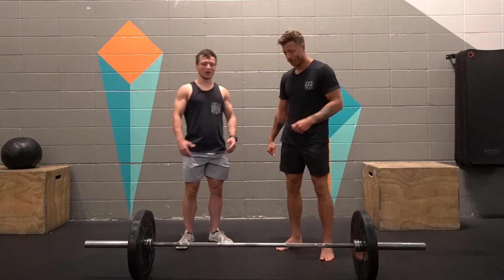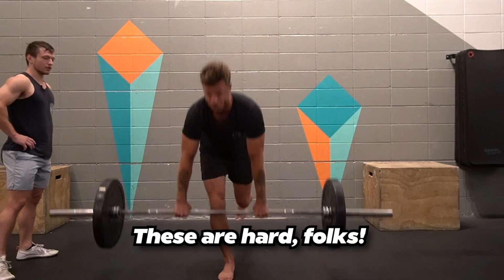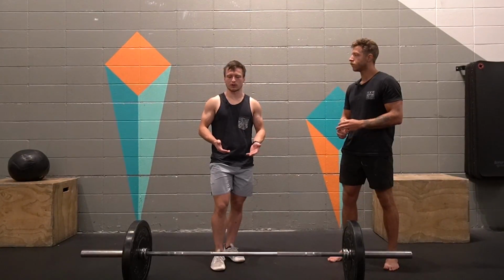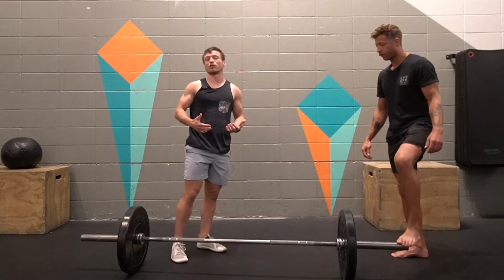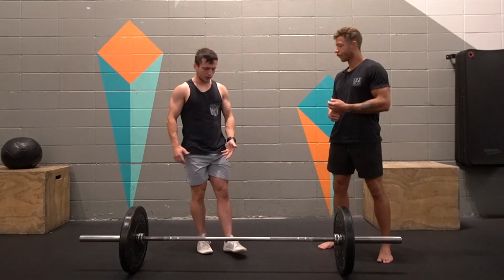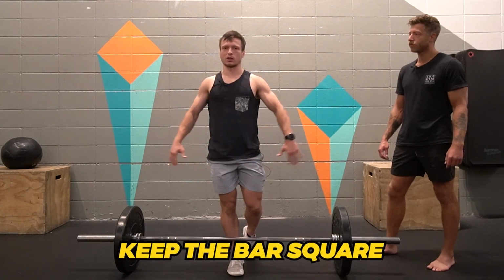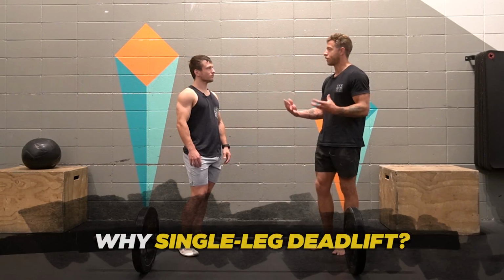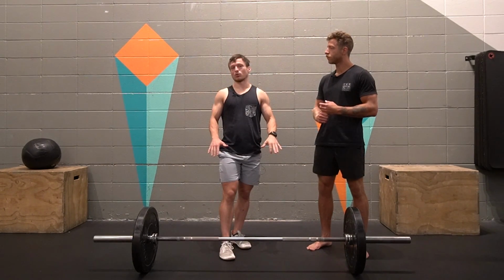SINGLE-LEG DEADLIFT GUIDE | How To, Mistakes, and Benefits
The single-leg deadlift is an exercise that doesn't typically receive a lot of love and attention in the gym.

However, when done correctly and with the right intent, the single-leg deadlift can be an awesome exercise for improving strength, athleticism, and much more.

In this single-leg deadlift guide, I connect with arguably the single-leg king Alec Blenis to have him show us how to properly perform this exercise.

0:00 How To Single-Leg Deadlift
2:34 Single-Leg Deadlift Tips
5:19 Single-Leg Deadlift Mistakes
10:05 Single-Leg Deadlift Benefits

If you're like me, you could probably use more single-leg work in your program, especially with the deadlift.

This is an exercise that I'm implementing more in my training and it's been awesome to challenge my body from a strength and stability context.

Like with bilateral exercises, the single-leg deadlift is a skill and you should approach training it just like you would a normal deadlift.

Don't be afraid to use proper variations depending on your context and you can load these heavy!

MORE OF MY TRAINING CONTENT